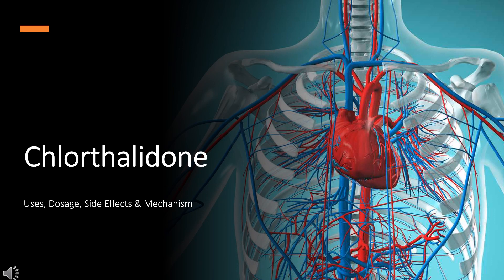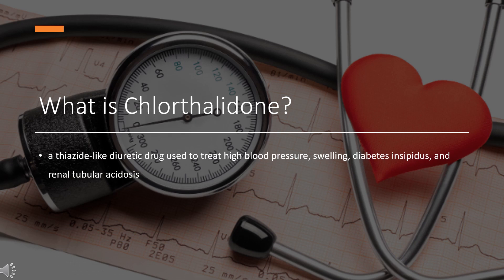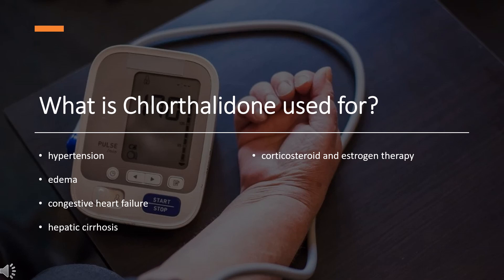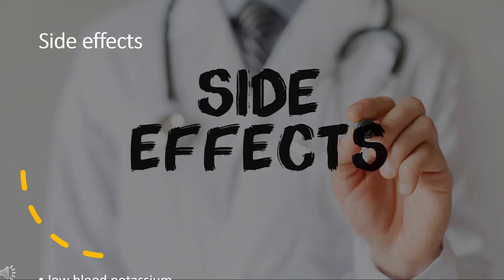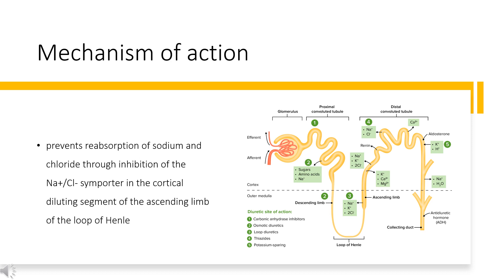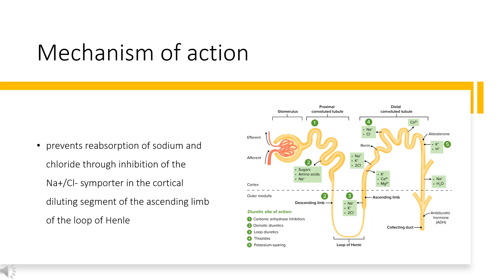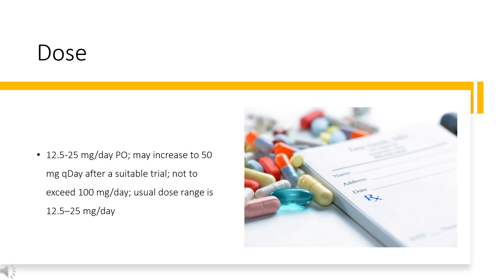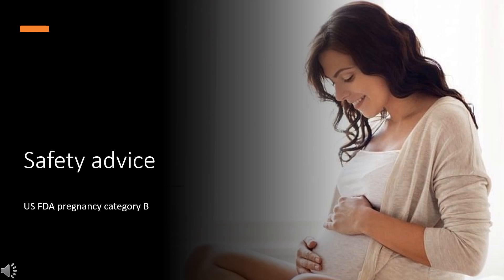Chlorthalidone (Hygroton): Uses, Dosage, Side Effects & Mechanism | Diuretics for Hypertension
Chlorthalidone Explained: Manage Hypertension and Edema with Ease
Chlorthalidone is a thiazide-like diuretic widely used to treat hypertension and conditions causing edema, including heart failure, renal failure, and hepatic cirrhosis. This video provides a complete overview of this effective antihypertensive medication.

💡 What’s Covered in This Video:

- What is Chlorthalidone?
- Uses: Treating high blood pressure, edema, and associated conditions.
- Contraindications: Who should avoid taking Chlorthalidone?
- Side Effects: Common and rare adverse reactions.
- Mechanism of Action: How it helps manage fluid retention and blood pressure.
- Dosage and Administration: Proper use for maximum efficacy and safety.

💬 Let’s Connect:
Have questions about Chlorthalidone or managing hypertension and edema? Drop your comments below, and we’ll answer them!

Chlorthalidone Hygroton Thalitone Diuretics Hypertension Antihypertensive Edema FluidRetention NephroticSyndrome RenalFailure HeInfo The content provided by He-info is for educational and informational purposes only. It does not replace professional medical advice, diagnosis, or treatment. Always seek the guidance of a qualified healthcare provider with any questions you may have regarding your health, medications, or medical conditions.

📚 Sources / References
•  Medication information (uses, pharmacodynamics, mechanism of action, half-life):